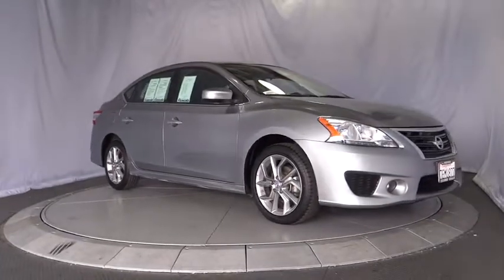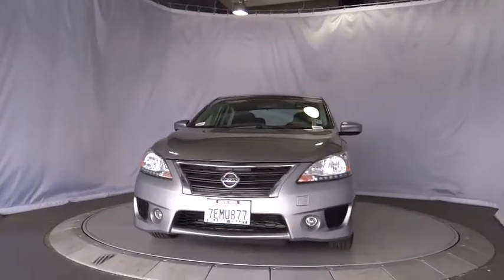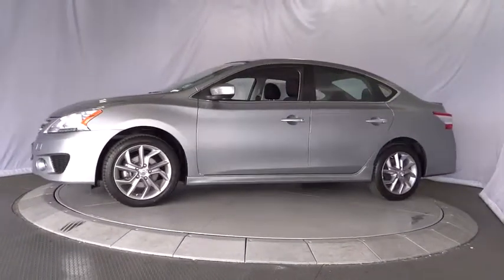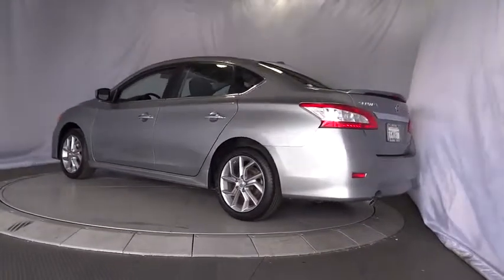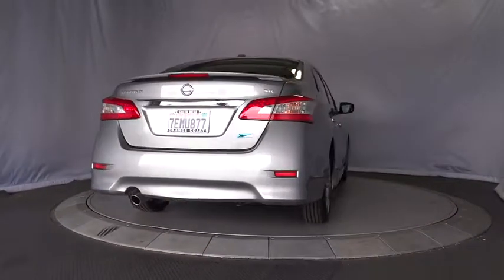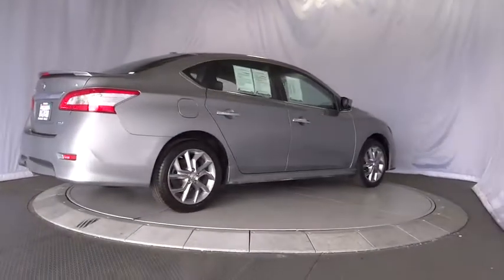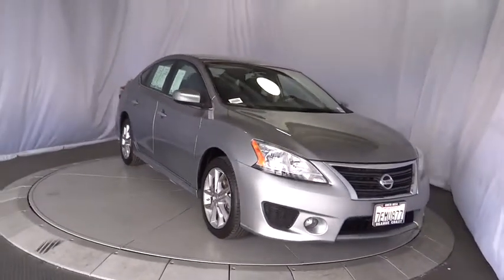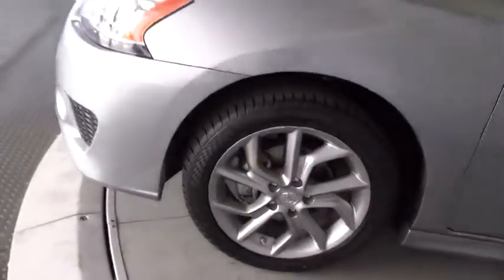2014 Nissan Sentra Costa Mesa, Huntington Beach, Irvine, San Clamente, Anaheim, CA PN1460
2014 Nissan Sentra SR - Stock#: PN1460 - VIN#: 3N1AB7AP9EY224810

All the right ingredients! Gasoline! This is a 2014 Sentra with only 34990 miles. This vehicle is Brilliant Silver with Charcoal interior and is in super nice condition.Be the talk of the town when you roll down the street in this low-mileage 2014 Nissan Sentra. This great Nissan is one of the most sought after used vehicles on the market because it NEVER lets owners down. This Sentra is nicely equipped.We choose to take the stress out of the purchasing process. We work with third party sites to determine what is a fair price for our customers to ensure you will be happy with your buying experience.At Orange Coast Nissan, we select only the best pre-owned vehicles to offer our customers. Our commitment to your peace of mind is our #1 priority.That's why each vehicle has a certified quality inspection, 3-month, 3000-mile Power-train Warranty on each car, our 72-hour/250 mile Love It or Leave It return policy, free CarFax report and clean title guarantee. Shop Easy, Drive Happy!